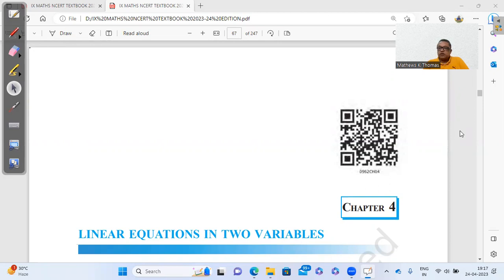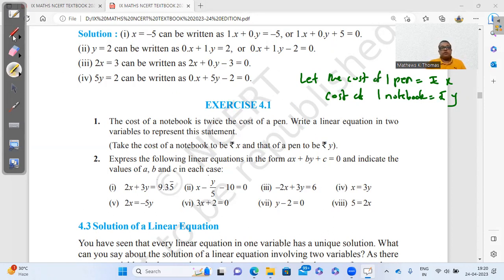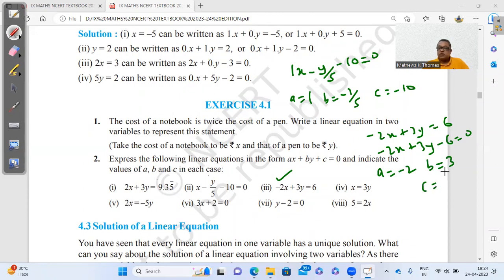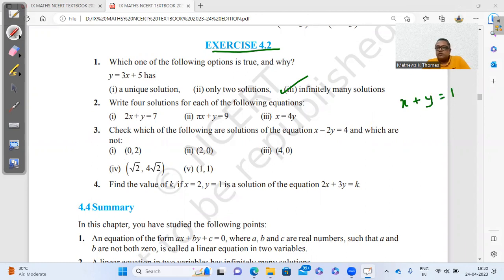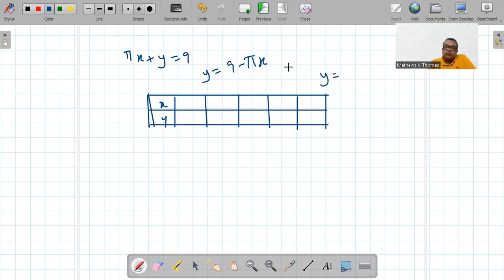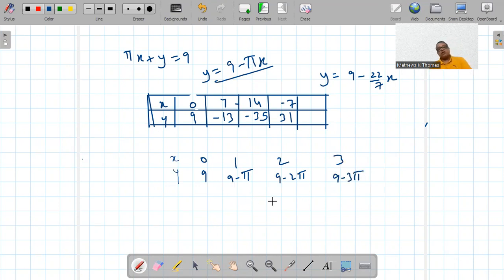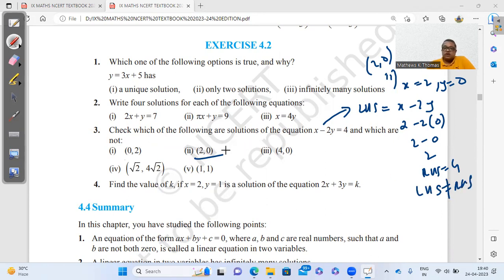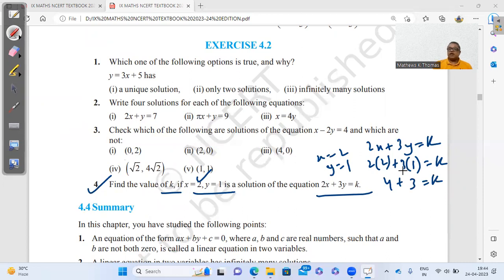CLASS 9: CH 4 : LINEAR EQUATIONS IN 2 VARIABLES